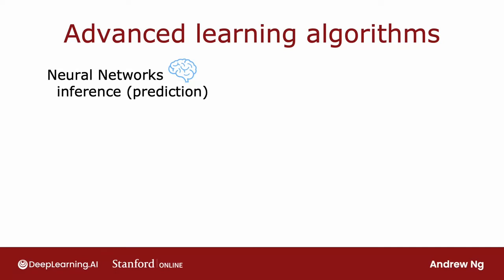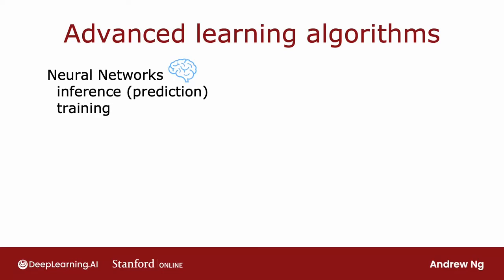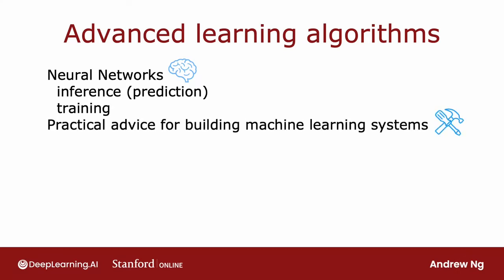Welcome course 2 Advanced algorithm neural networks : Andrew Ng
neural networks, also called deep learning algorithms, as well as decision trees.
1. What are Neural Networks?
2. Course Structure
3. What do you Get In the course?
4. Practical Advice
5. Decision Trees
Overview of Artificial Intelligence
Example
Instructor: Andrew Ng
Curriculum architect: Eddy shyu
Curriculum engineer: Aarti bagul, Geoff ladwig
Offered by: Deeplearning.Ai and Stanford University